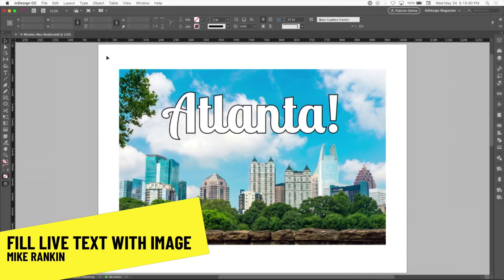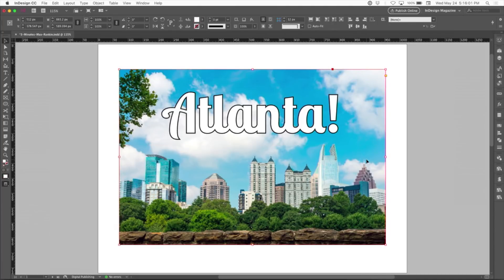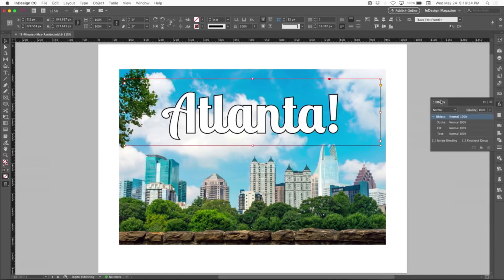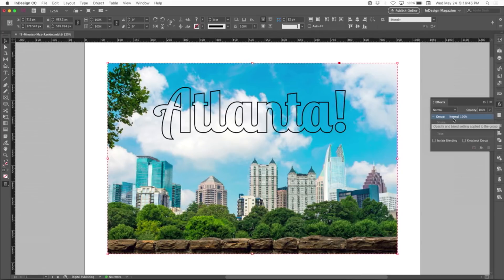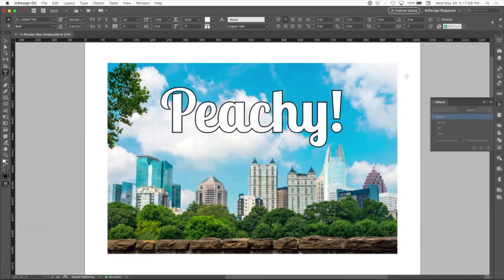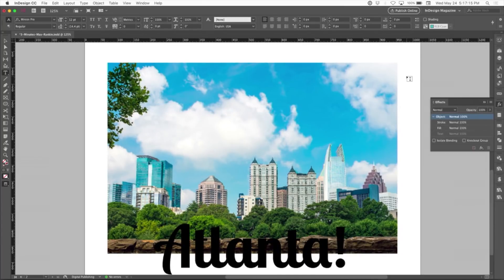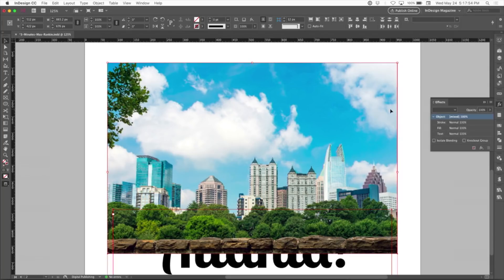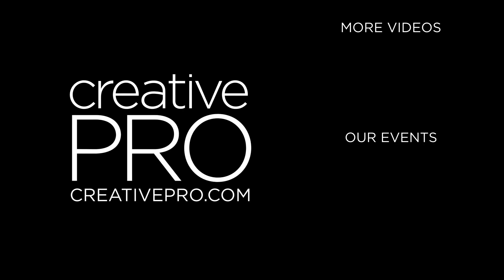Fill Live Text with an Image ft. Mike Rankin // Three Minutes Max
Learn how easy it is to put an image—such as a photo—inside of live type within InDesign. Mike Rankin shows us the simple steps to keeping filled text editable in this Three Minutes Max video.